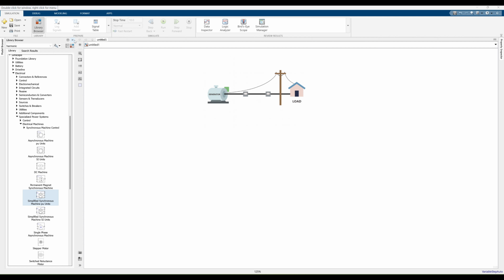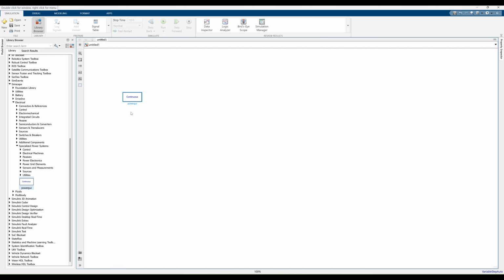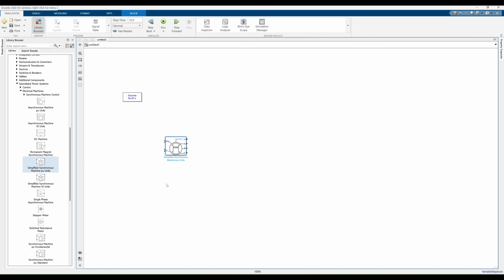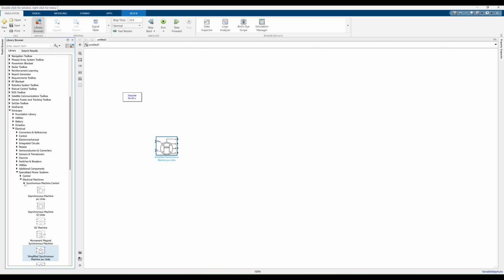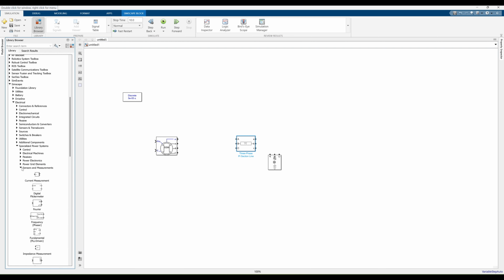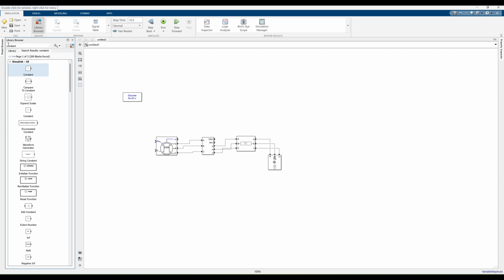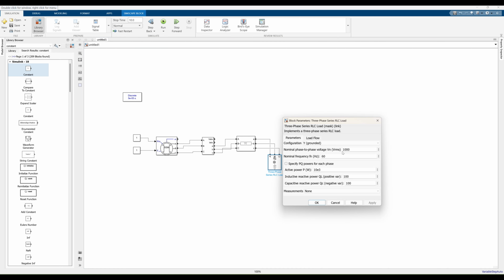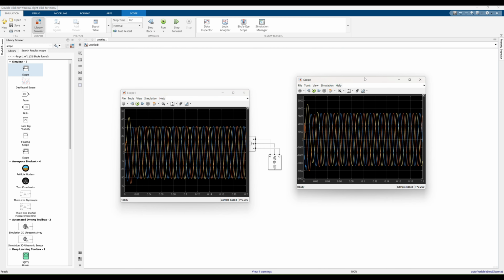MATLAB and Simulink Tutorial: Lecture 4, Three Phase Machines